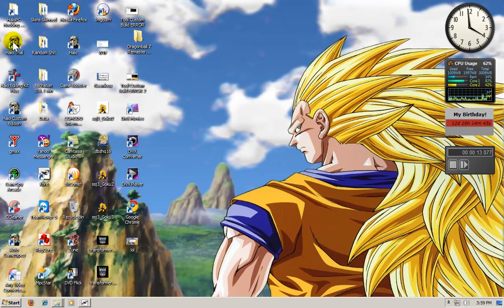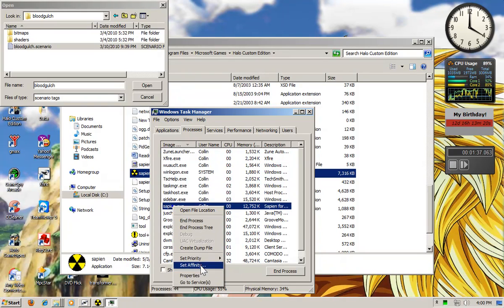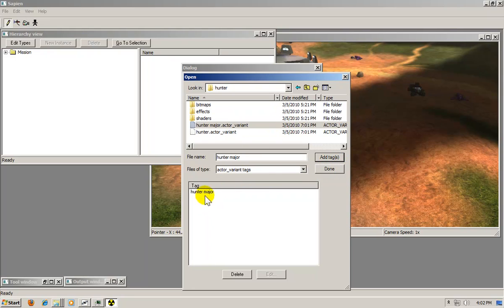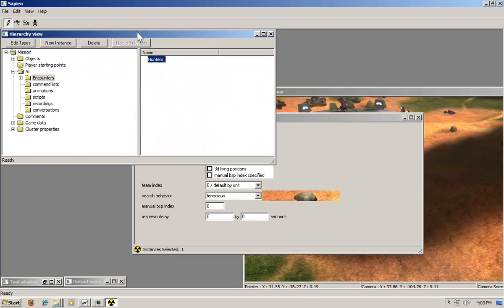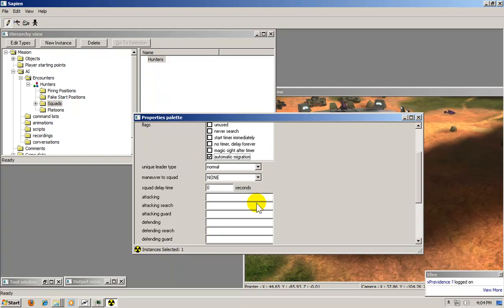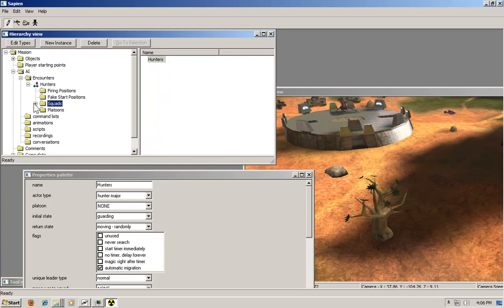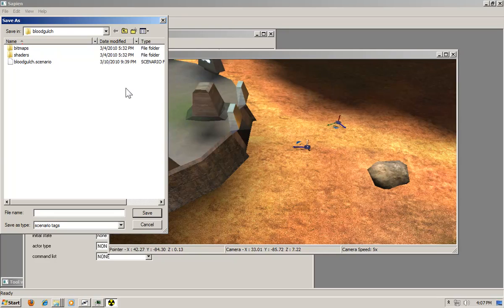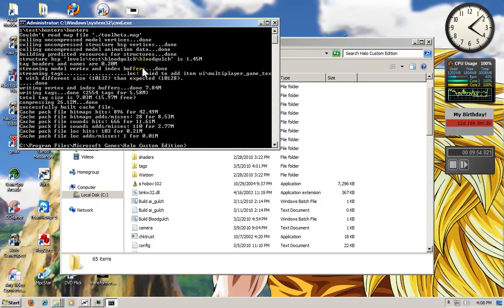Halo CE Sapien AI Tutorial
This is a tutorial i made that demonstrates how to add ai into your maps.